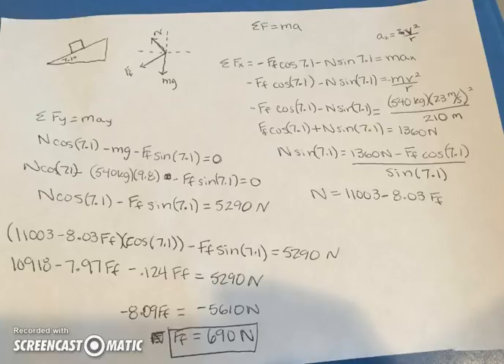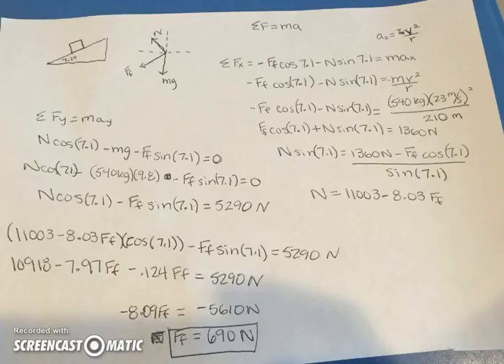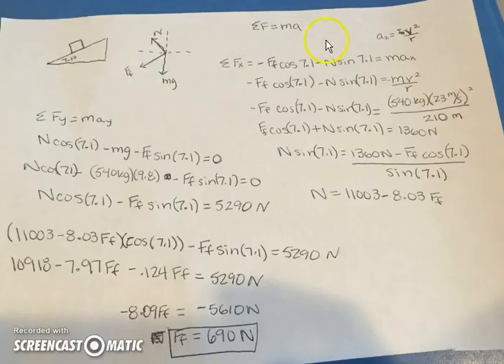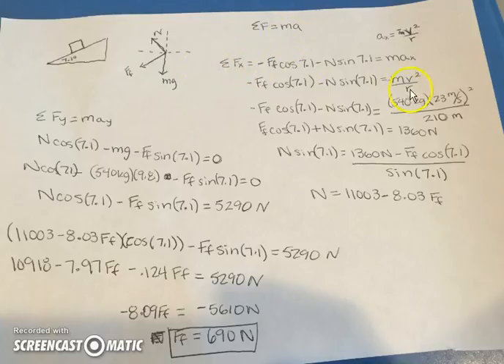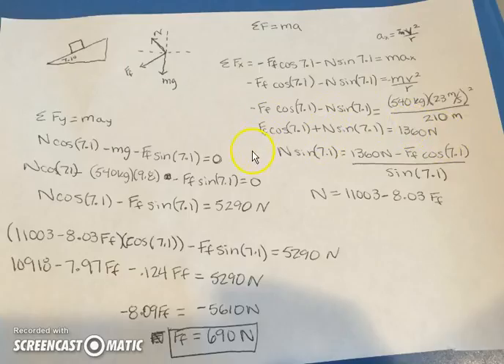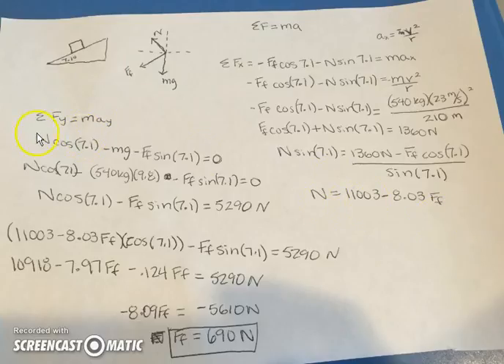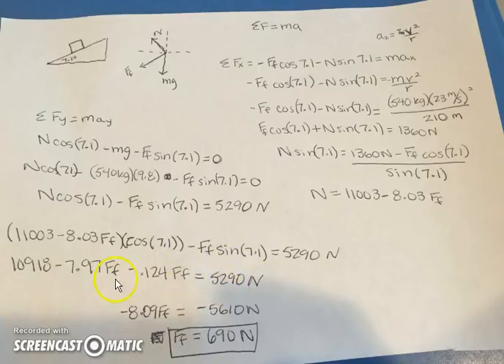Forces and Circular Motion 2nd Assesment